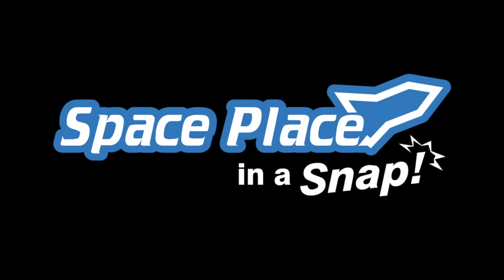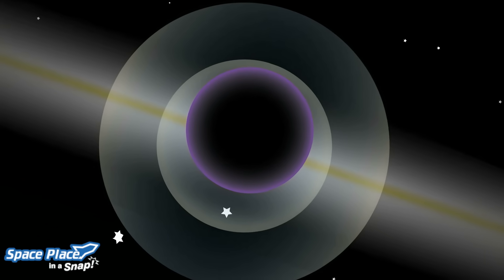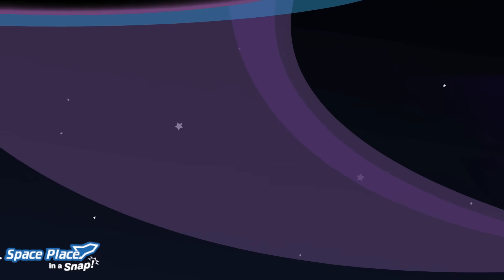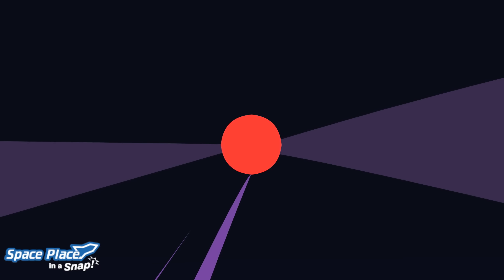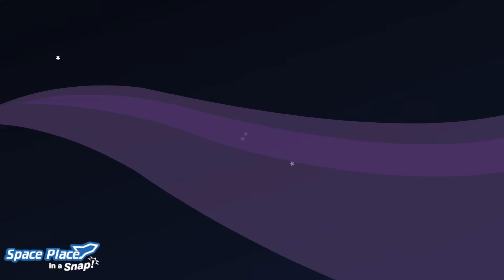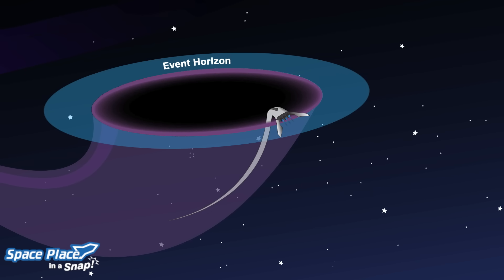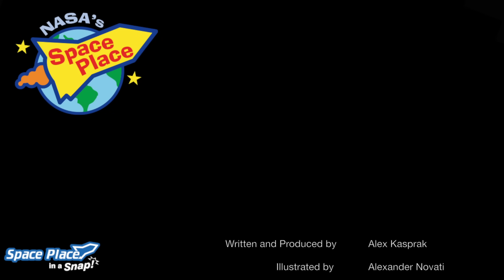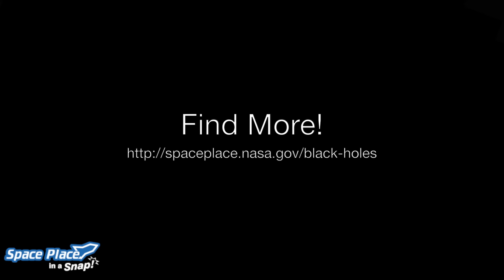What is a Black Hole?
In this episode, find out how what a black hole is, how they can form, and why they are so cool!

Comprehension Questions:
1. A black hole is an area of such immense ______ that nothing—not even light—can escape from it.
2. What is a singularity?
3. What gives a black hole its color?
4. An ______ ______ is probably what you are thinking of when you think of a black hole.
5. How does spaghettification get its name?

Answer Key:
1. Gravity
2. The point where all the mass is trapped
3. Because the black hole sucks in everything, including light
4. Event horizon
5. As a spacecraft approaches a black hole, the gravity will be so much stronger on the side closer to the black hole than at the other side that it will get completely stretched out like a piece of spaghetti.

For a transcript of this video and a fun downloadable poster,
Be sure to check out NASA's Space Place for a ton of exciting activities, interesting articles, and cool games